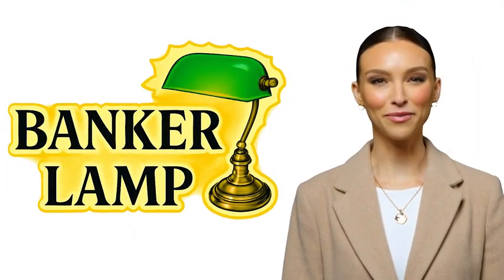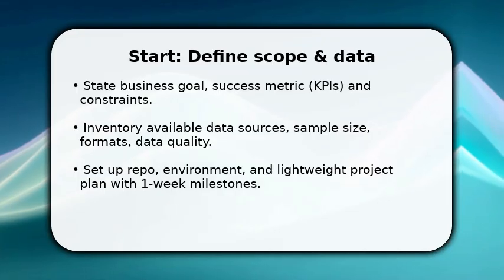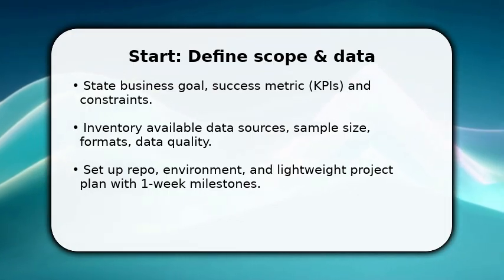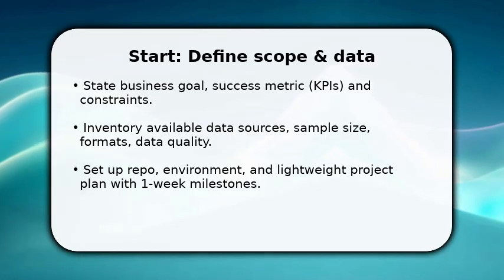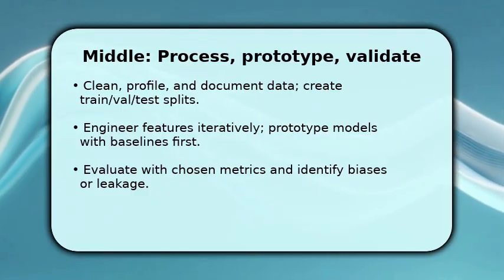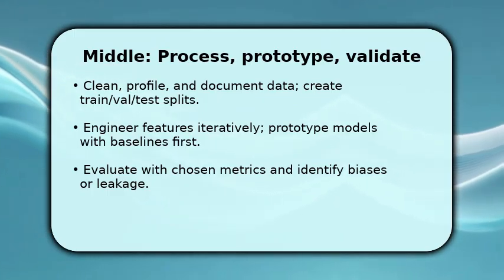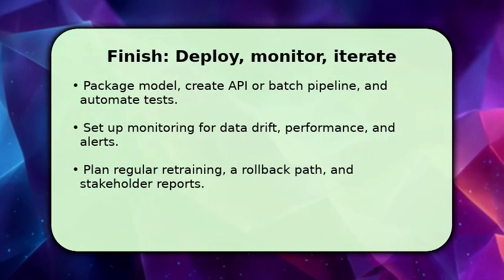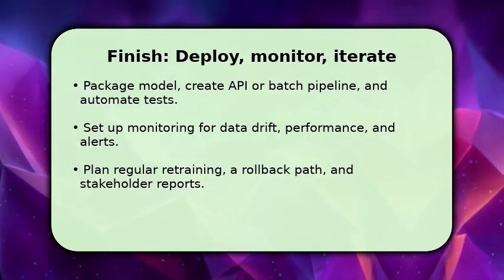How to Build a Data Science Project from Scratch - Step by Step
How to Build a Data Science Project from Scratch - Step by Step | 🔒 Surfshark VPN Deal — Stay private and secure. $1.99/mo + 3 Months Free ▸

Dive into the world of data science as we guide you through building a project from ground up. This step-by-step tutorial covers essential concepts, tools selection, and practical implementation techniques to create your own analytical model.

data science, build project, analytical model, steps by step, essential concepts, tools for data analysis, practical implementation, guide tutorial